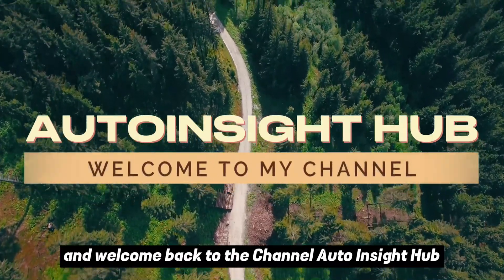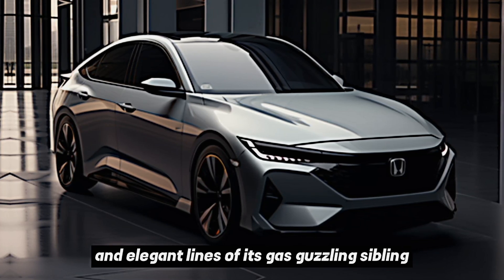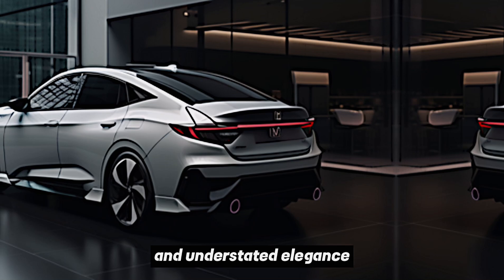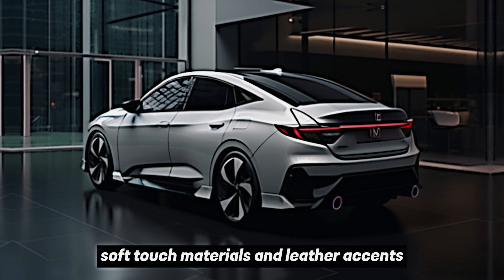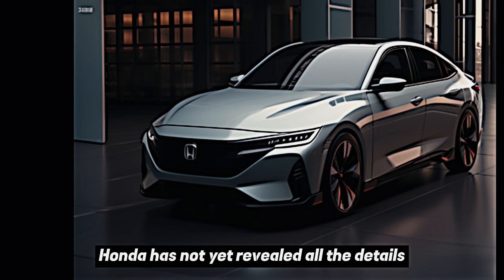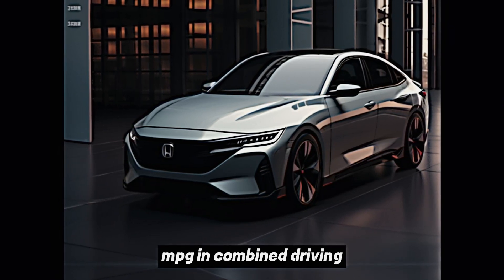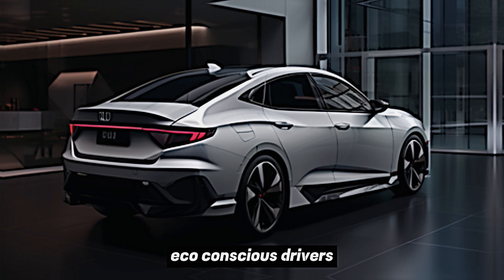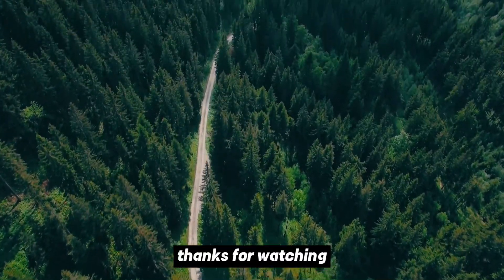2025 HONDA CIVIC HYBRID REDESIGN | All You Want To Know About This Luxurious Car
In this video we have discussed about the All New Upcoming 2025 Honda Civic Hybrid Redesign

Hey there, Car enthusiasts! In this video we’re excited to bring you a detail of all-new 2025 Honda Civic Hybrid. This iconic Sedan has been a fan favorite for decades.